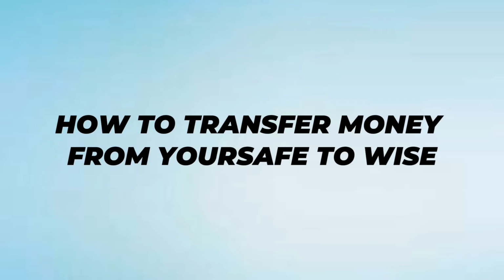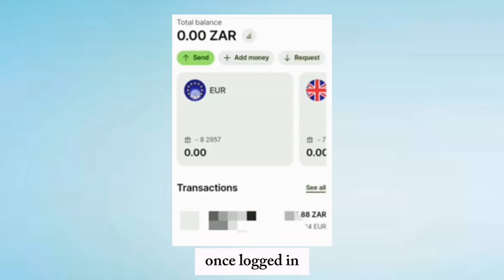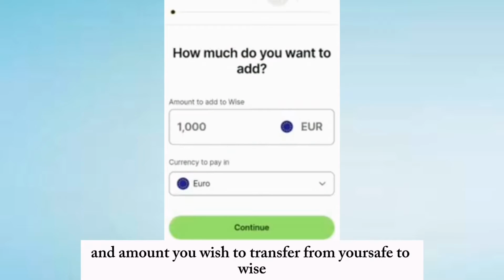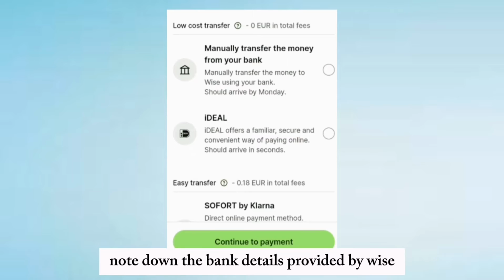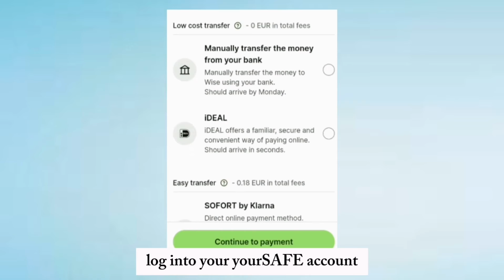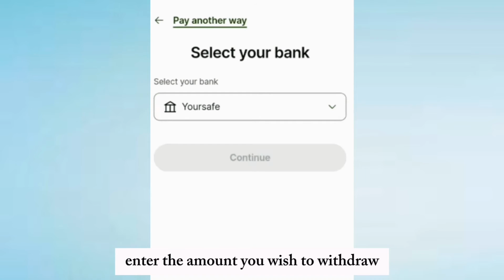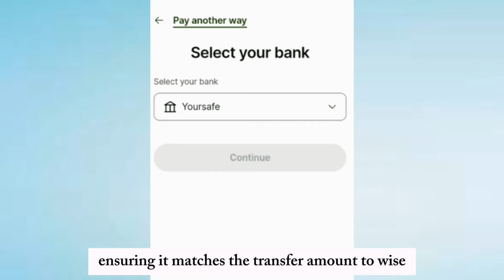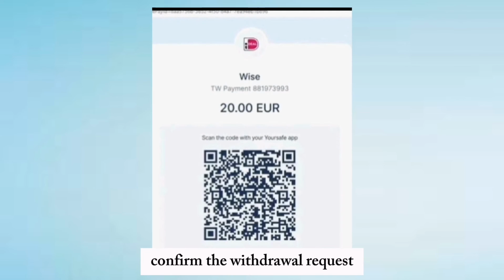How to transfer money from YOURSAFE to WISE l Double Z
Unlock the power of international money transfers with our comprehensive guide on how to transfer funds from YourSafe to Wise! Whether you're in the USA, UK, Canada, or Europe, our tutorial will walk you through the seamless process of transferring money between YourSafe and Wise accounts. Watch our video now to discover the simple steps involved in transferring funds internationally, and take control of your finances with ease. Don't miss out on this essential skill for managing your money across borders!